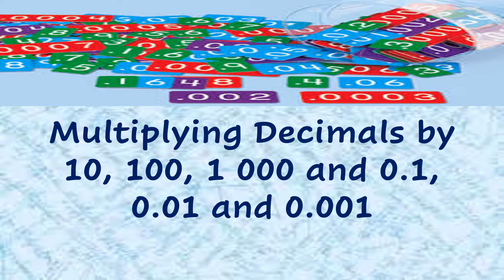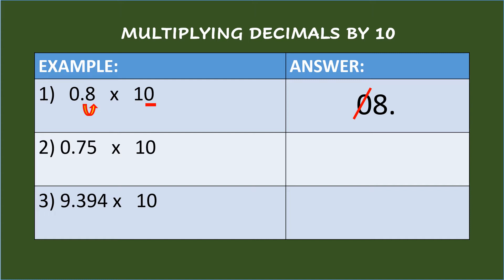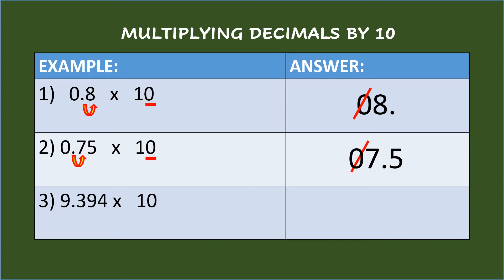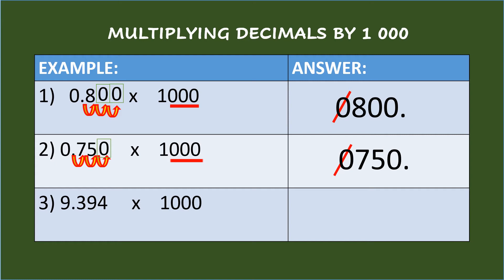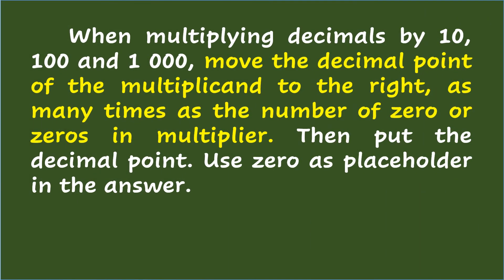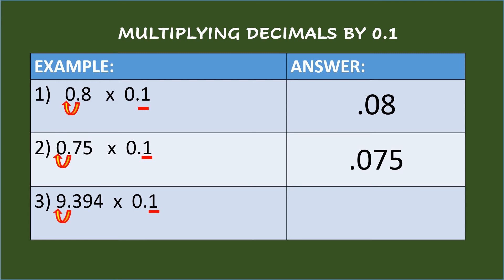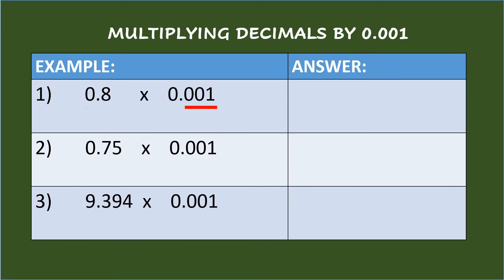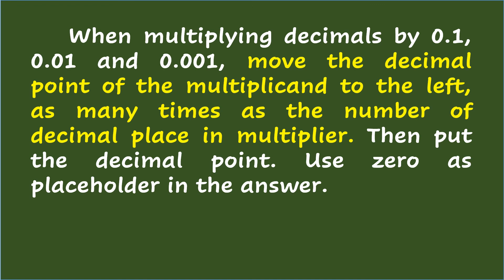Multiplying Decimals by 10, 100, 1 000 and 0.1, 0.01 and 0.001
In this lesson you will learn how to multiply decimals by 10, 100, 1000 and 0.1, 0.01 and 0.001. The movement of decimal point to the left or to the right, will help you make it faster and easier.